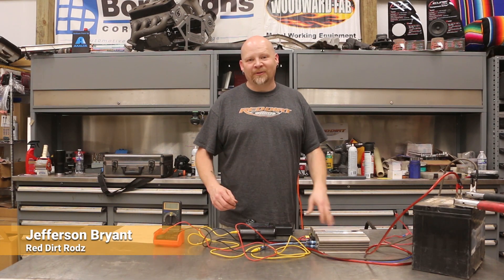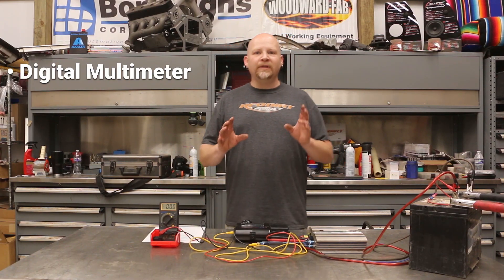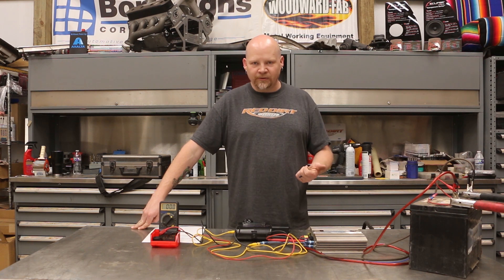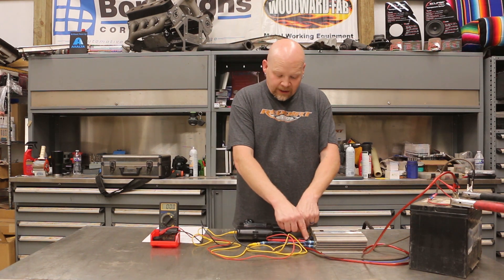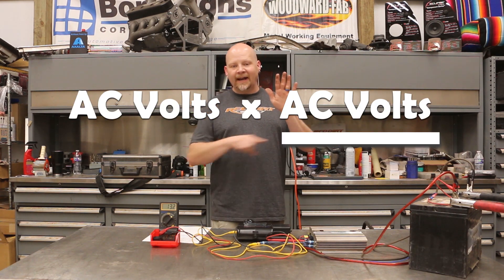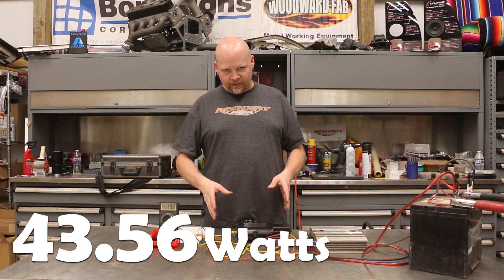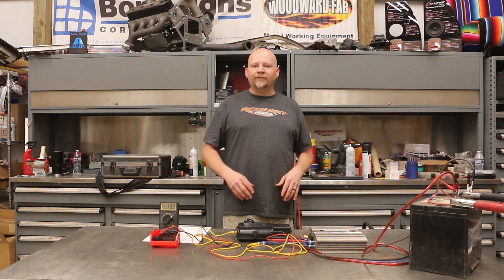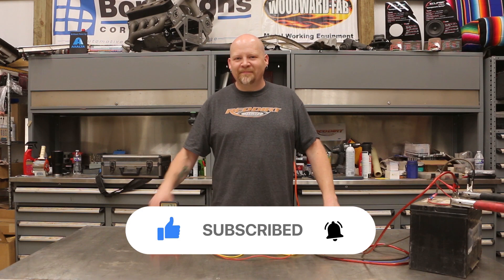How To Test Your Amp's Actual Output With a DMM Digital Multi-Meter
Determing the actual output wattage of your amplifier is really helpful for setup, diagnosing, and even calculating theoretical SPL levels of your system. Is your amp really putting out what it says it does? Use this test to find out!